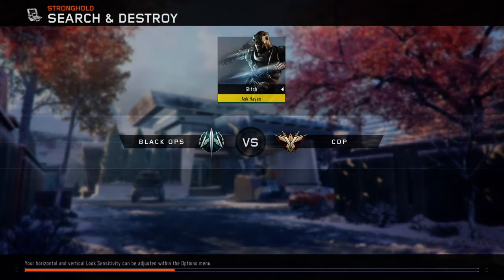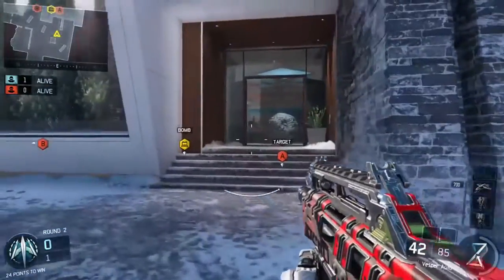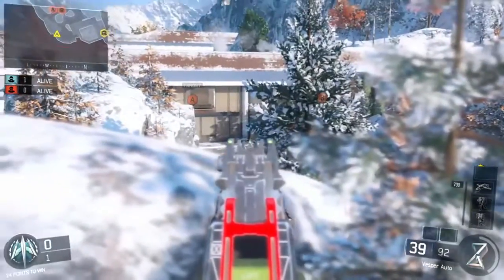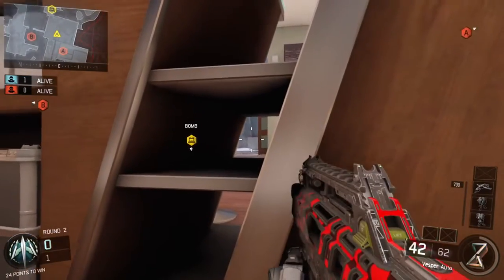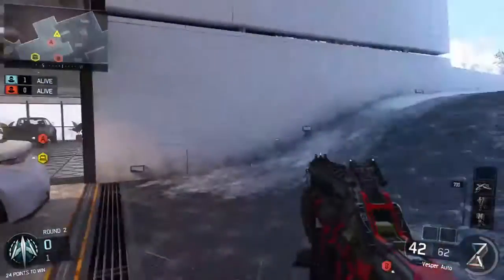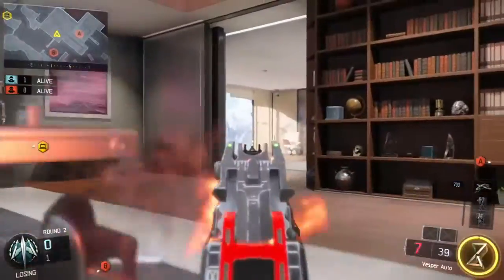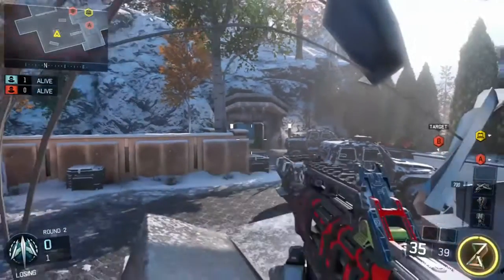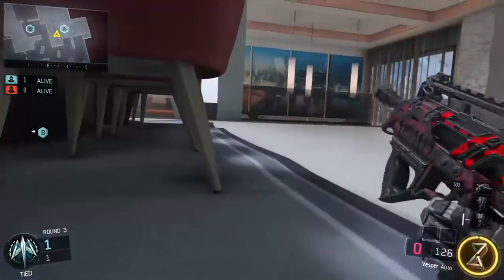Best Competitive Spots (Stronghold S&D) Call of Duty Black Ops 3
Isaac shows his viewers some cool god/nerd spots on Stronghold S&D on Call of Duty Black Ops 3.